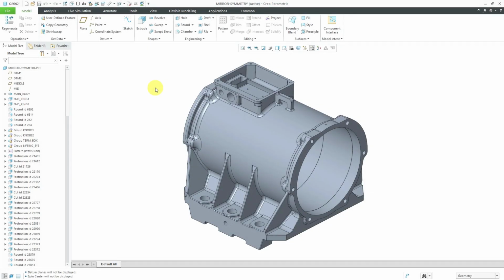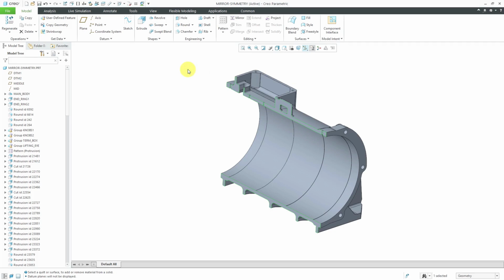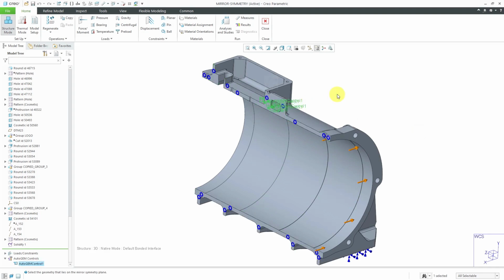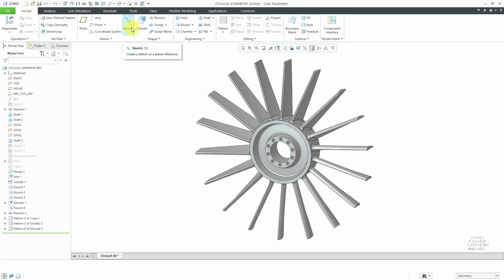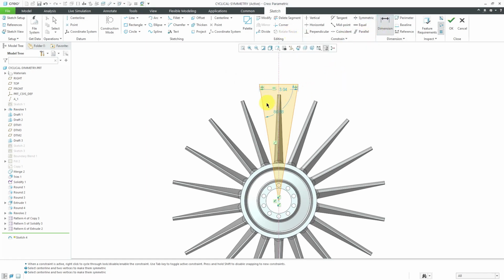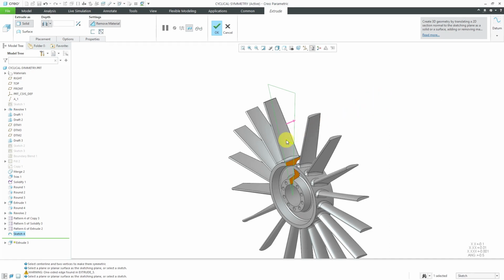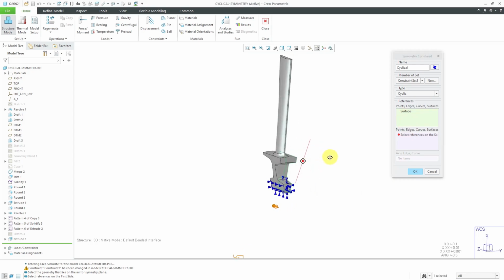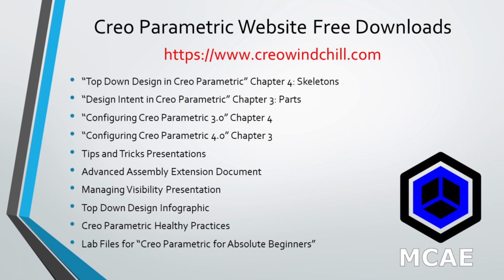Creo Simulate - Mirror and Cyclical Symmetry Constraints - Creo Parametric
This Creo Parametric tutorial shows how to apply Mirror and Cyclical Symmetry Constraints in a design model in order to reduce the number of elements and nodes in a design model that you are going to analyze in Creo Simulate.

Thanks,
Dave